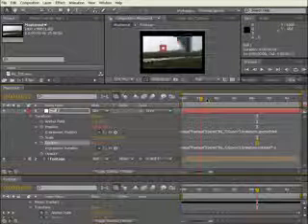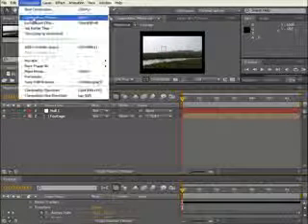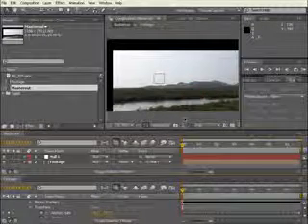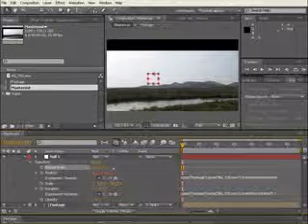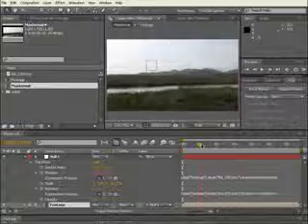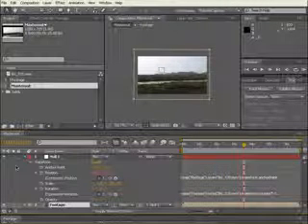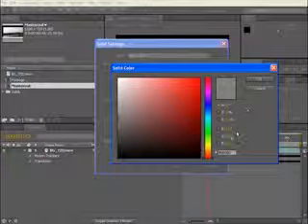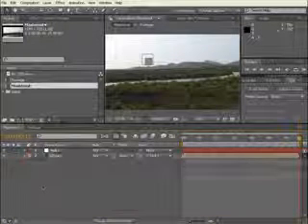Create a UFO Hoax with VFX After Effects Tutorial clip5